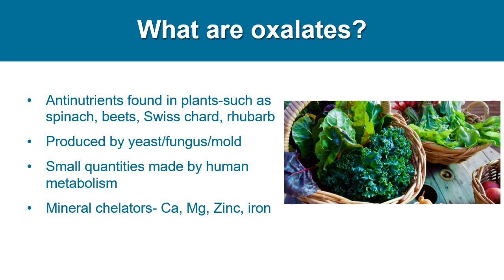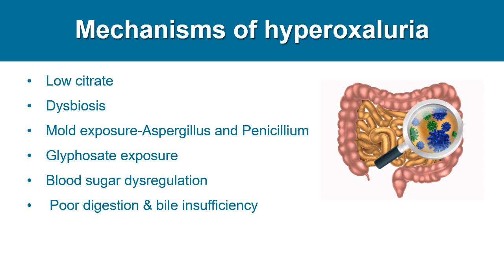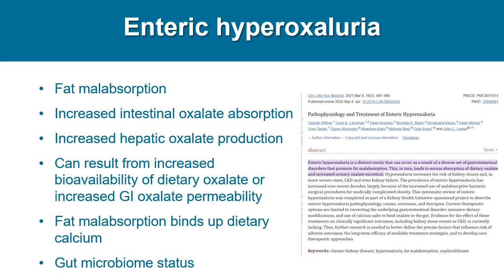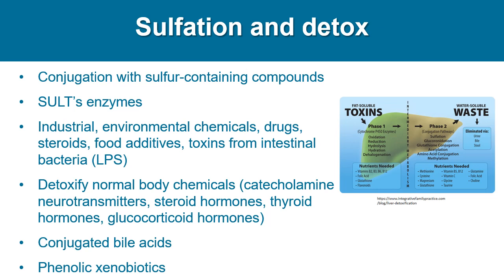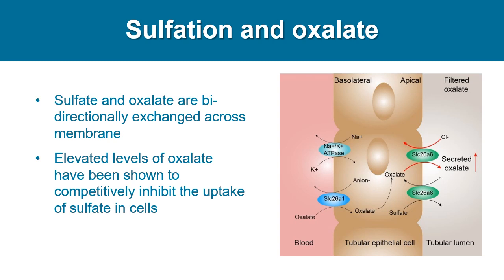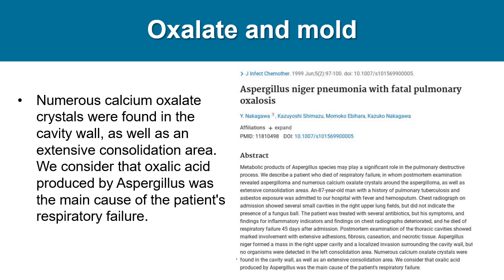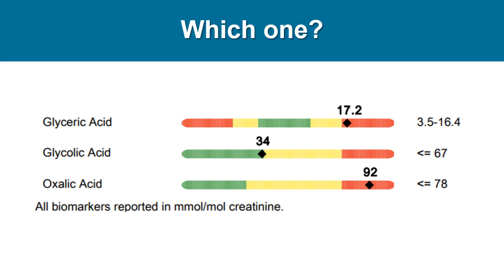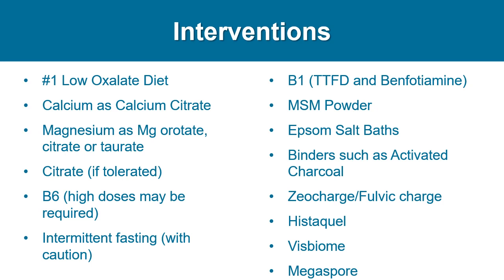OXALATES and IC: Connecting the Dots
🔍 Unraveling the Mystery of IC: Discover the Surprising Role of Oxalates!

🌿 Dive into our latest video to learn how these compounds impact your health and contribute to Interstitial Cystitis.

Get informed, get empowered! 💪🧐

❤️ I am Dr. Mandy LaGreca, I am the #1 expert in IC Healing and helping you find your Root cause. I am a licensed Doctor in Clinical Nutrition (DCN). I am also a Certified Nutrition Specialist (CNS) and a Functional Diagnostic Nutrition Practitioner (FDN-P) where we use the scientific lab testing to identify your root cause to help you identify healing opportunities.

❤️🙌As many of you know, I have worked really hard to figure out the root causes of IC and Bladder Pain Syndrome. IC is what I call a perfect storm: there is not one root cause, but a complex interaction of many of them.

👉 And each person has their own story and blueprint as to what may have triggered it. The single most important thing you can do to start your remission journey is to identify your ROOT cause. That is what we do best here at IC Healer!